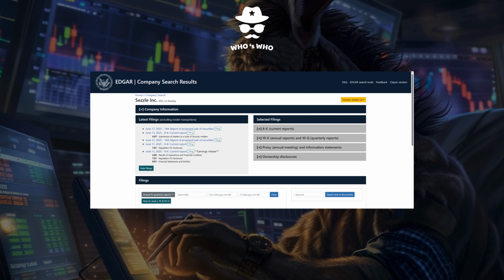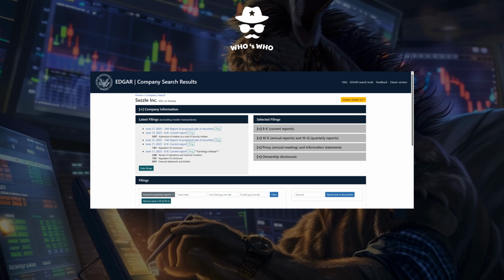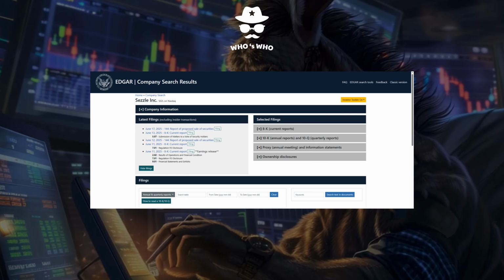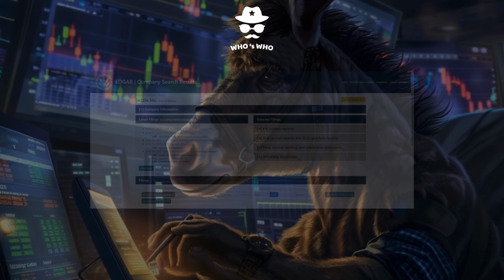What Is a 10-K Filing? The Most Powerful Document for Stock Market Investors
🔍 In this video, we break down the 10-K filing—one of the most important documents every investor must understand. If you invest in stocks and want to gain an edge in analyzing companies like Tesla, Apple, or Enron, this is a must-watch. Learn how this single document holds the key to both massive profits and historic collapses.

📊 What exactly is a 10-K? Why is it legally required by the SEC? And how did it expose one of the biggest corporate frauds in U.S. history—Enron? In this video, we’ll explore the key sections of the 10-K, from “Risk Factors” to “MD&A,” and show you how professional investors read between the lines to spot red flags and golden opportunities.

📈 We’ll also discuss how even giants like Tesla got into trouble due to miscommunication outside of this filing, and how the 10-K holds companies accountable. You’ll also learn how to read the 10-K step by step, calculate key financial ratios like P/E, P/S, ROE, and FCF, and make smarter, data-driven investment decisions.

💰 Get up to $30 in crypto or stocks for free on Quantfury!
Sign up using the link below and use the invite code to claim your bonus. This offer is valid for first-time users — don’t miss out!

🆕 Use Invite Code: HQ1A1DNN